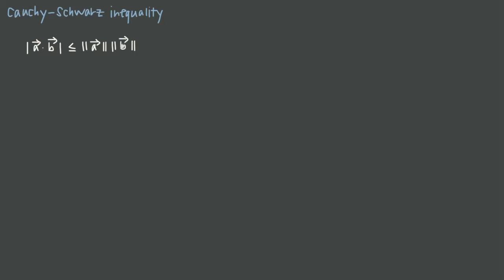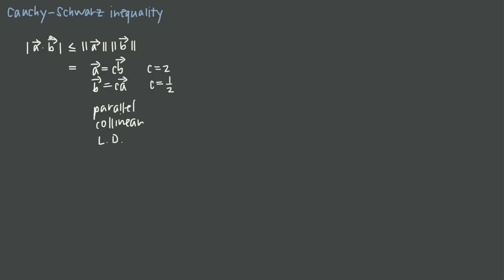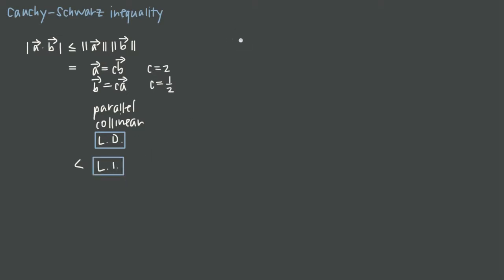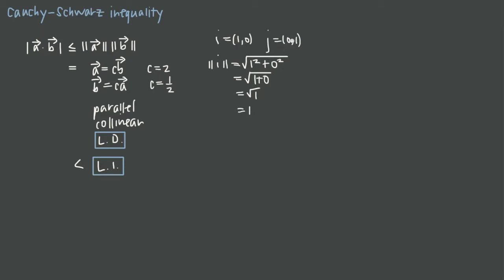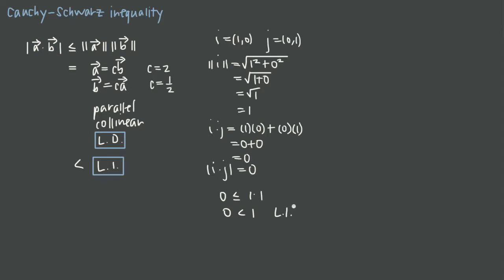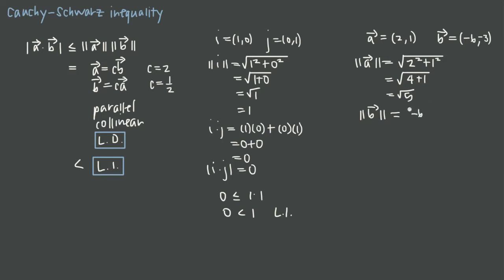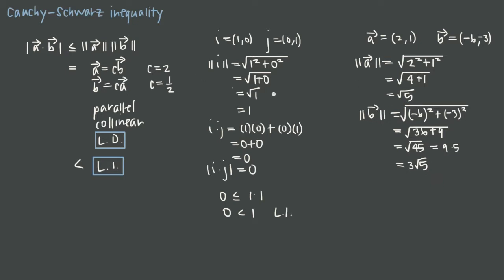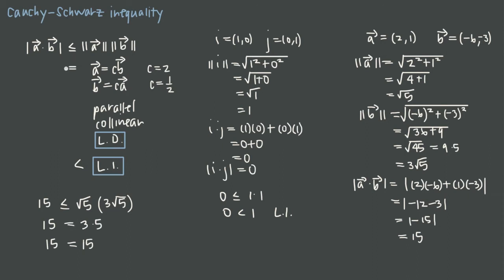29 Cauchy Schwarz inequality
29 Cauchy Schwarz inequality